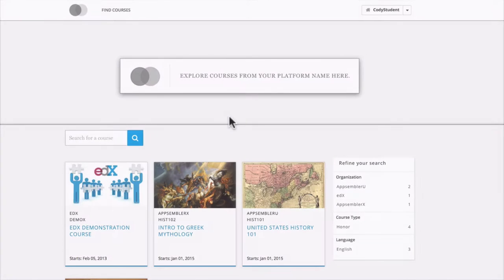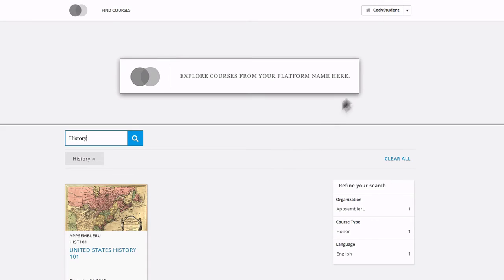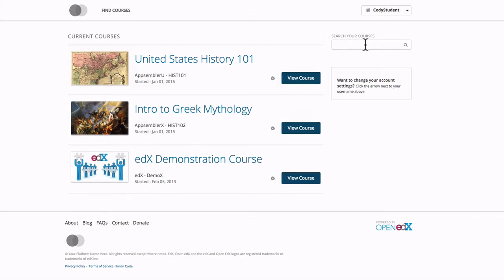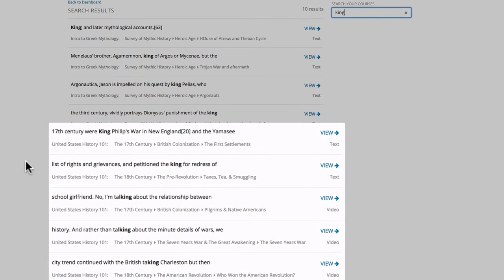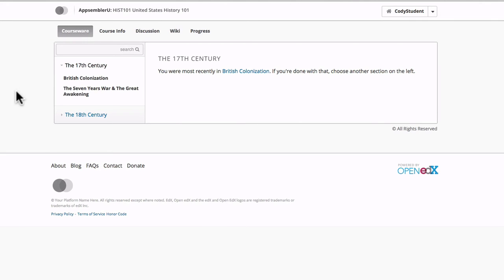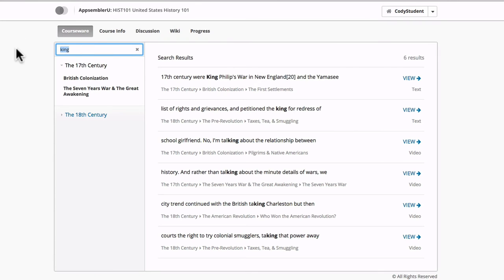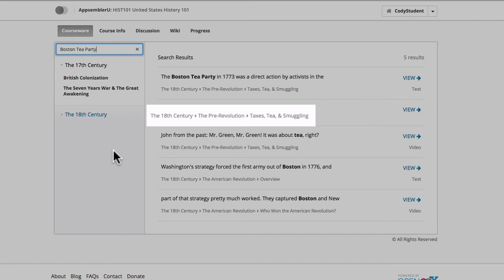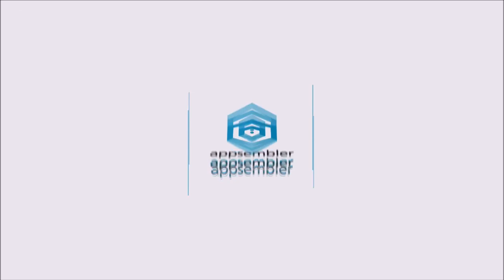Open edX: Search Features